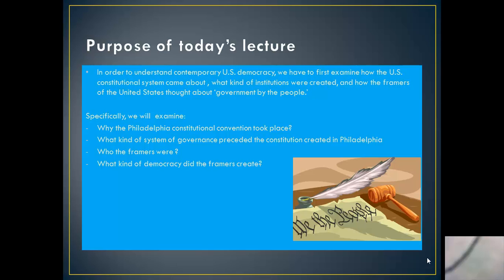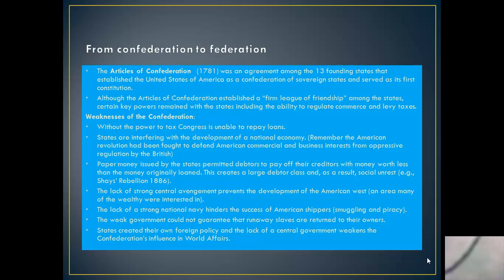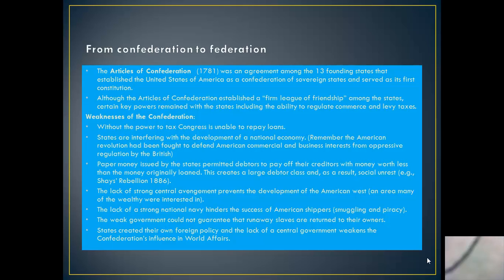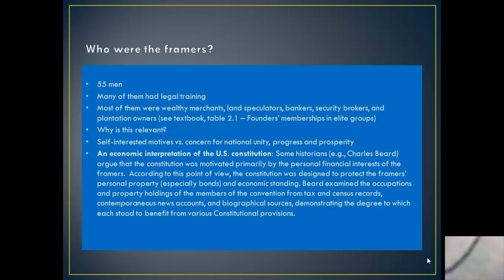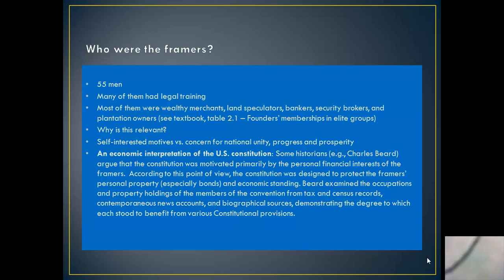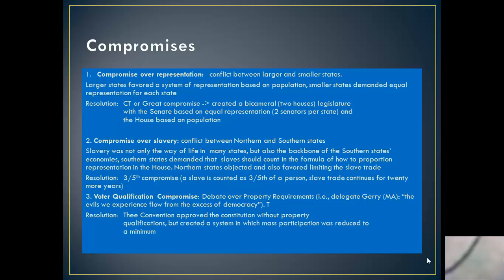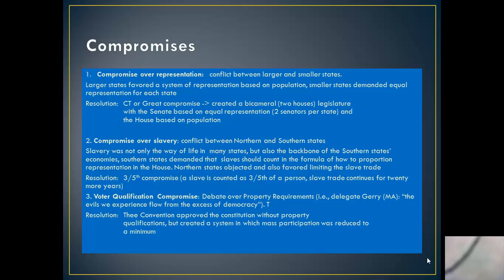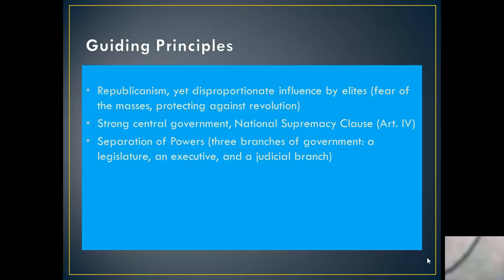lec 2 foundations part II audio youtube1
lec 2 part II foundations